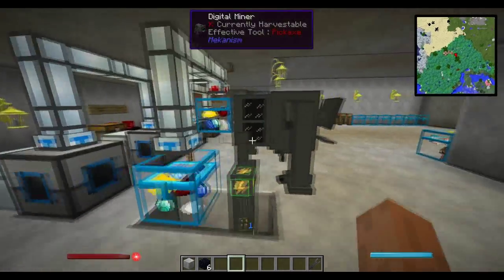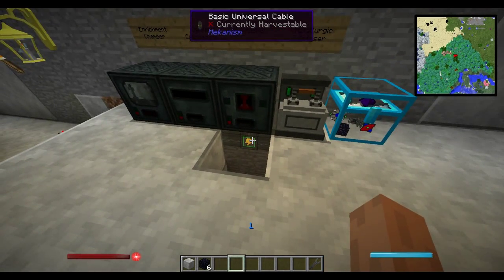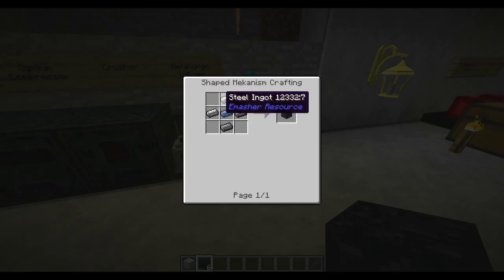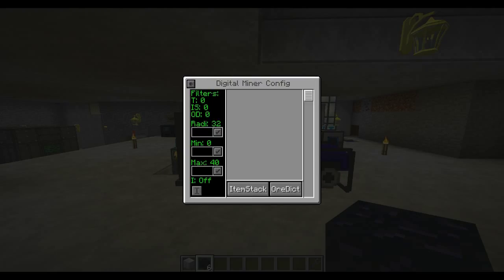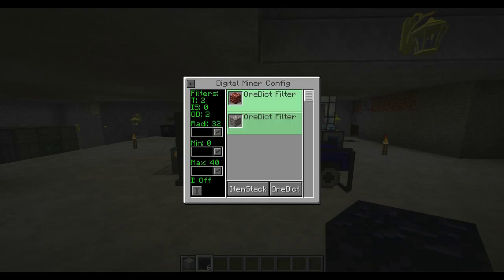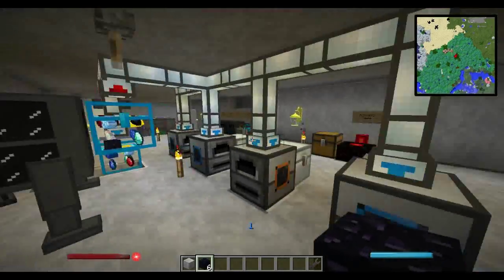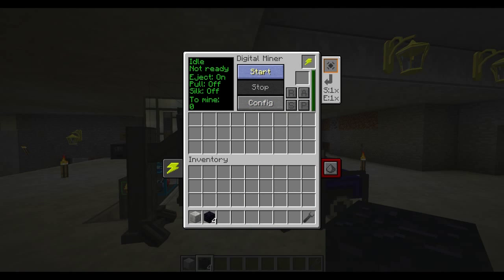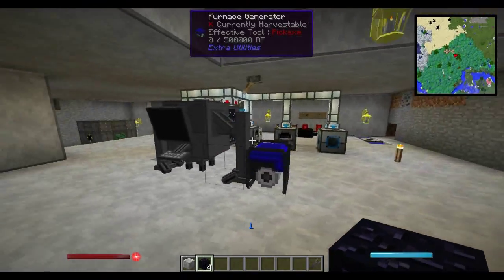Modded Tutorials | How to Set Up a Digital Miner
Today Grissm goes over how to make and configure a Digital Miner from Mekanism!

The Digital Miner is the large scale mining machine for Mekanism. However, this machine is like no other as it "magically-teleports" mined blocks to its inventory, within a radius of 2x2x3.

The player can set the mining radius and the depth for its scanning area. The player can also opt to replace all mined blocks should the player wish to do so by keeping it fed with the desired material. This machine can also be set to silk touch ores with more energy consumption as well as smartly filter ores through the ore dictionary, like all Mekanism machines this machine can also be set to auto output its mined blocks ready to be processed and sorted and at the same time can also receive the same upgrades as the Mekanism Factories.